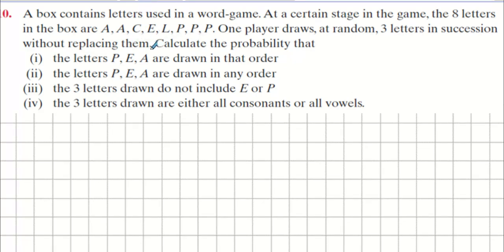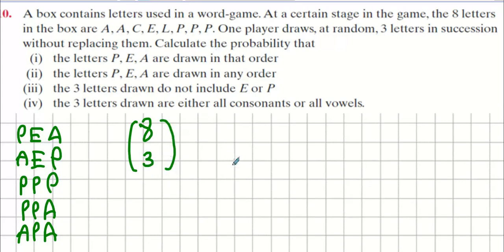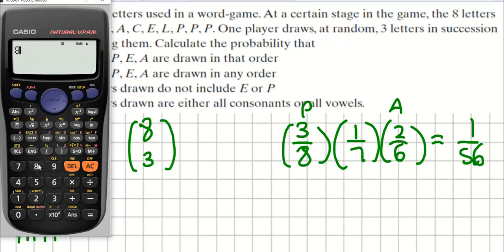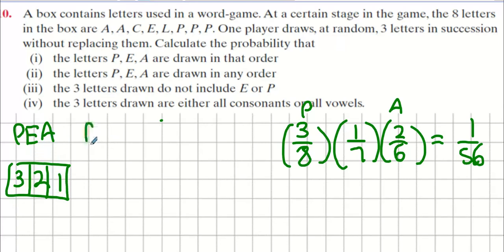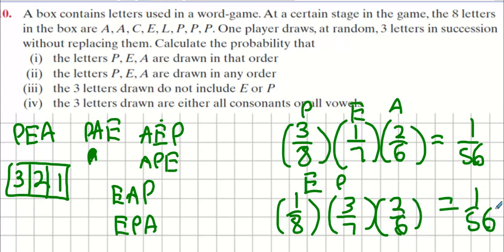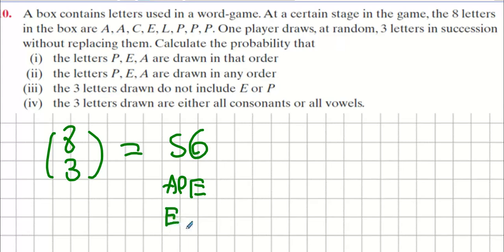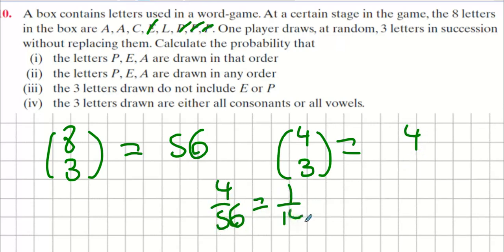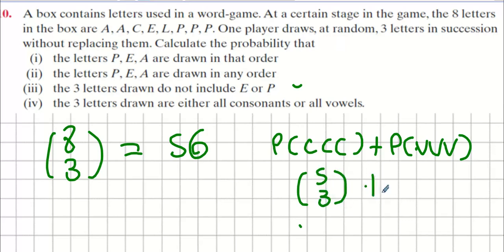6prob 7 5 q10